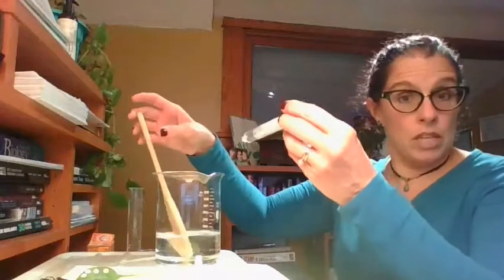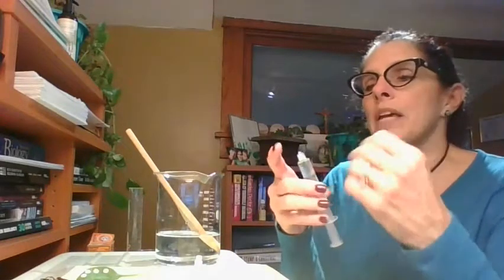Intro video for CYOA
Intro to floating leaf disk assay for investigating photosynthesis